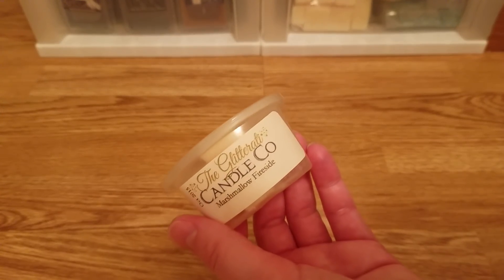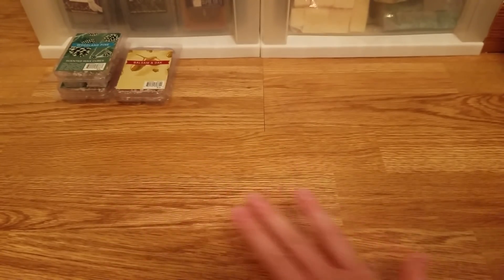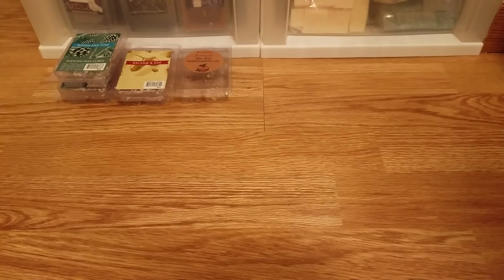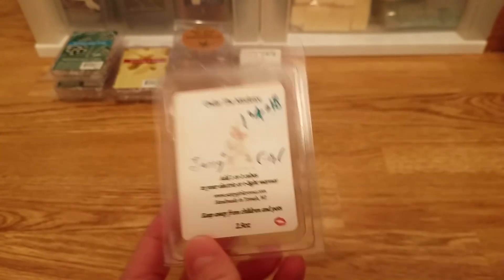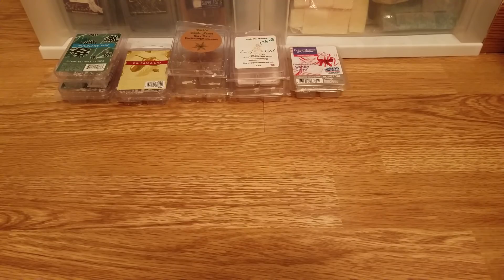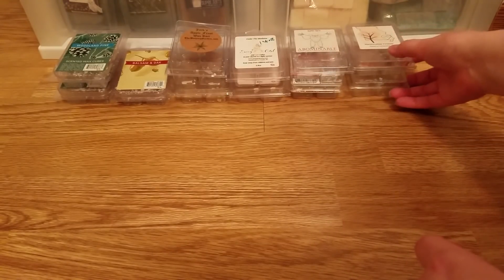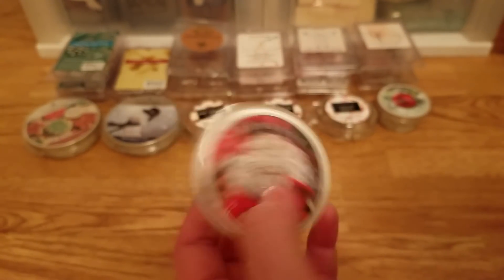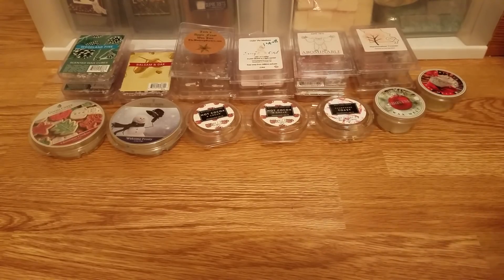Home Fragrance Empties | December 16th - 31st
▪▪▪  WARMERS THAT I USE:  ▪▪▪
♡ 24W Glade hot plate (bathroom)
♡ 25W bulb warmer (multiple brands - rarely used)
♡ 20W Yankee hot plate (kitchen)
♡ 18W Candlewarmers hot plate (bedroom)
♡ 13W Yankee Scenterpiece (bedroom)

I only melt when I'm home, and I turn the warmers off at night (except for my Scenterpiece warmer that has a timer).

▪▪▪ CHECK OUT THESE FACEBOOK GROUPS BELOW IF YOU LIKE WAX/BBW THINGS! ▪▪▪

▪▪▪ If you're looking for DESTASH groups on Facebook, just search "wax destash" and you'll find them. There's too many to list here. I'm in most of them. ▪▪▪